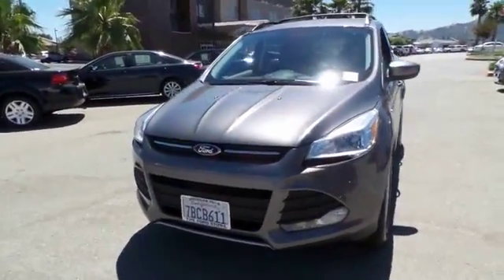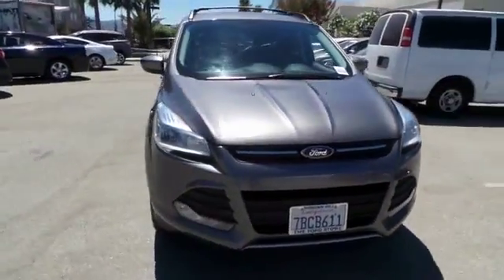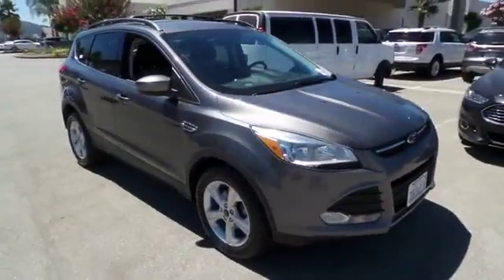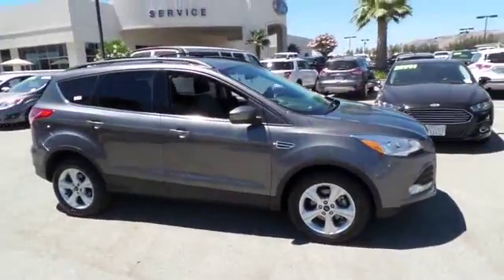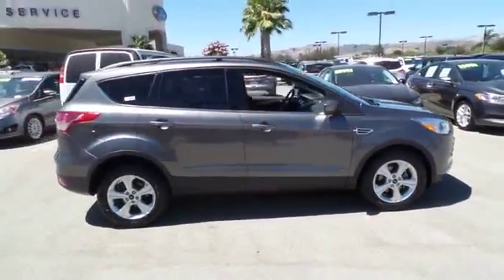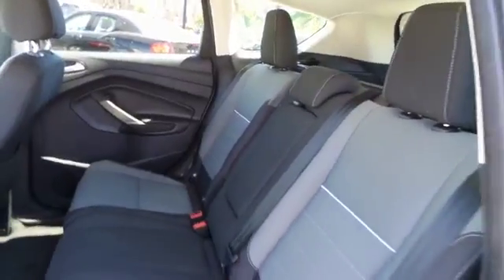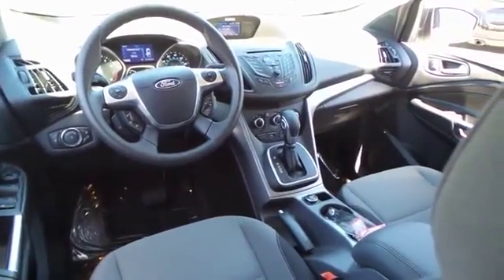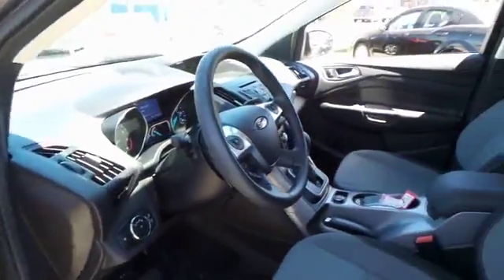2013 Ford Escape San Jose, Morgan Hill, Gilroy, Sunnyvale, Fremont, CA 381227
2013 Ford Escape

2013 Ford Escape SE in Sterling Gray Metallic with Charcoal Black Cloth, Ford Certified, Carfax One Owner, and Lease Return. You win! Turbocharged! brbrCreampuff! This beautiful 2013 Ford Escape is not going to disappoint. There you have it, short and sweet! Motor Trend credits the Escape with Euro-chic styling, astute packaging and high feature content. This Escape engine never skips a beat. It's nice being able to slip that key into the ignition and not having to cross your fingers every time. Ford Certified Pre-Owned means you not only get the reassurance of a 12Mo/12,000Mile Comprehensive Warranty, but also up to a 7-Year/100,000-Mile Powertrain Limited Warranty, a 172-point inspection/reconditioning, 24/7 roadside assistance, trip-interruption services, rental car benefits, and a complete CARFAX vehicle history report. It is nicely equipped with features such as 2013 Ford Escape SE in Sterling Gray Metallic with Charcoal Black Cloth, Carfax One Owner, Ford Certified, and Lease Return. We put our best price online and on the car so you don't waste time and energy trying to figure out what you'll actually pay. We sell high quality pre-owned vehicles at extremely low prices with out any games, gimmicks, or high-pressure tactics. We do business the way business should be done.